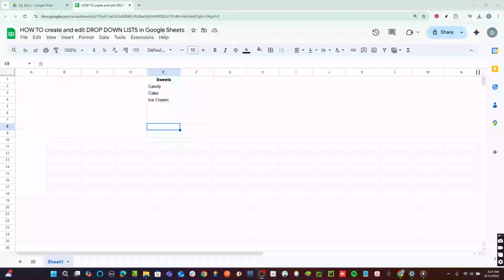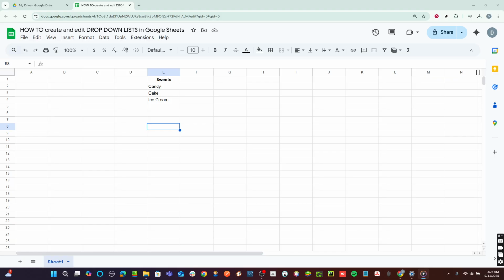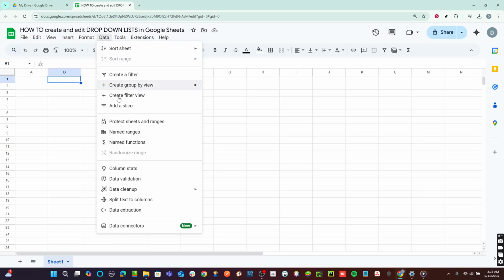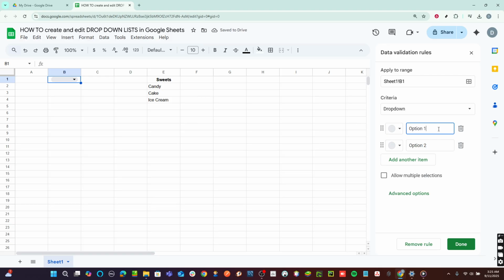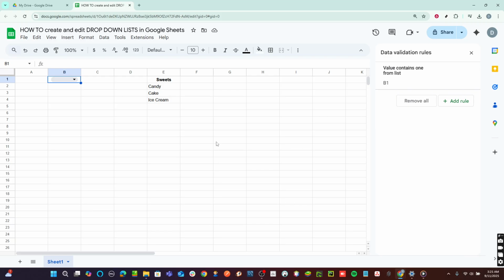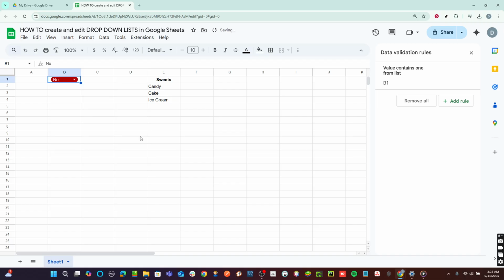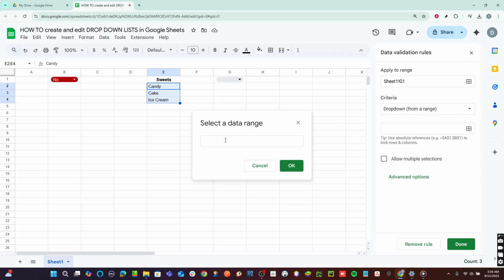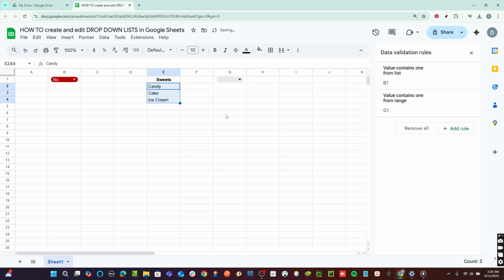How to Create and Edit Drop Down List in Google Sheets [2025 Guide]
In today's video we cover: google sheets tutorial, drop down list, create drop down, edit drop down, how to google sheets, sheets data validation, google sheets tips, spreadsheet drop down, dropdown menu sheets, google sheets editing, data entry sheets, excel vs google sheets, improve spreadsheet, sheets for beginners, google docs, online spreadsheet, spreadsheet tips, google sheets functions, list management sheets